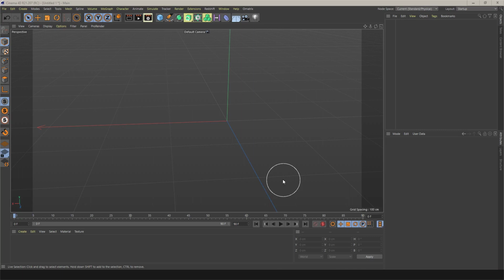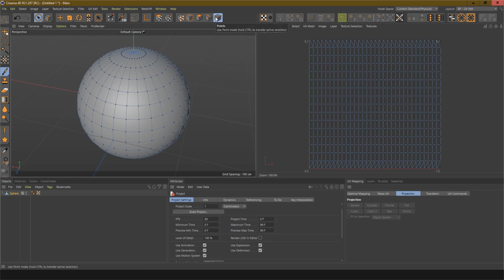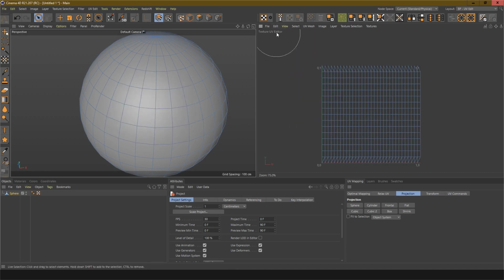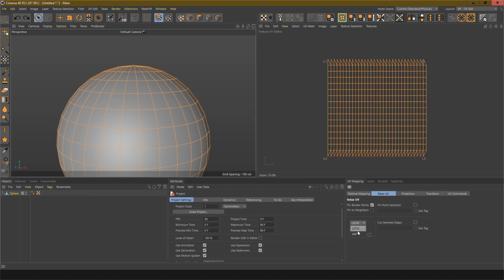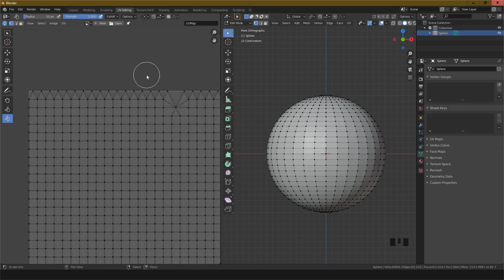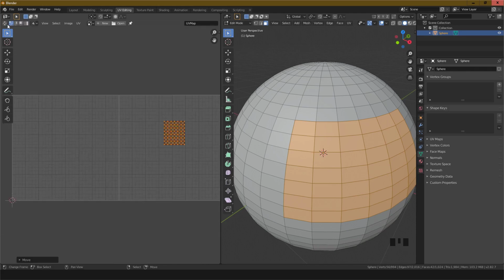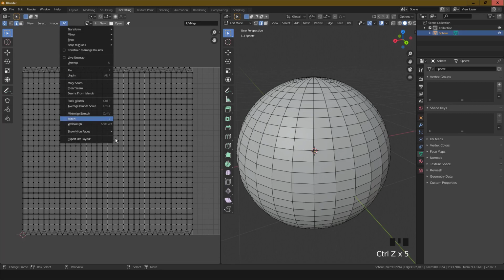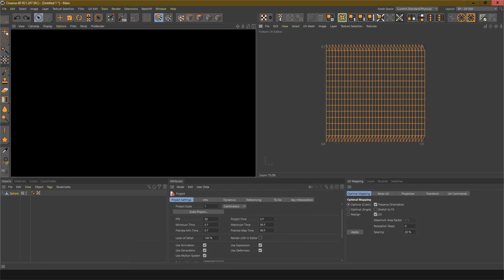Blender & Cinema 4D UV MAP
blender vs cinema 4d uv map editing technique

BLENDER TUTORIAL
hacking, computer security, MAAC, aptech. inkscape, gimp, ubuntu,

In 2019, the integrated game engine for making and prototyping games was removed with the release of 2.80